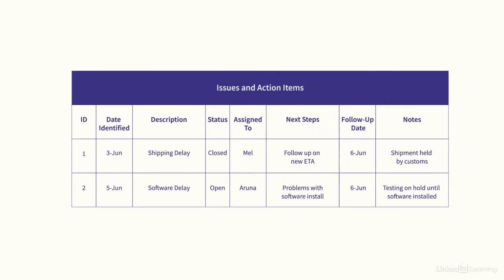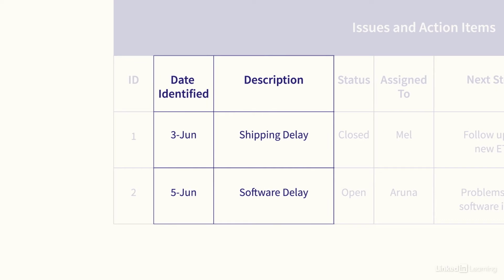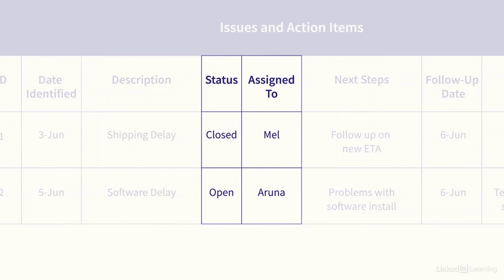Project Management Tutorial - Creating an issues list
Learn the importance of having an issues list, where you can log and track the status of a project's issues. Explore more Project Management courses and advance your skills on LinkedIn Learning:

This is an excerpt from "Project Management Tips," a course on LinkedIn Learning taught by Daniel Stanton. Daniel is an award-winning business educator, executive, and entrepreneur.